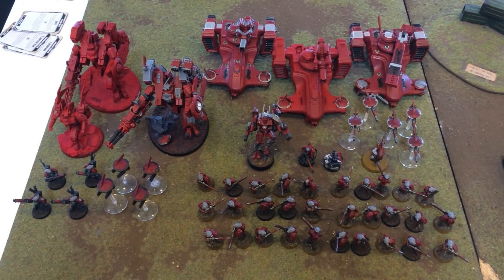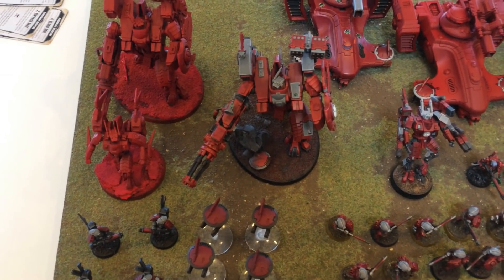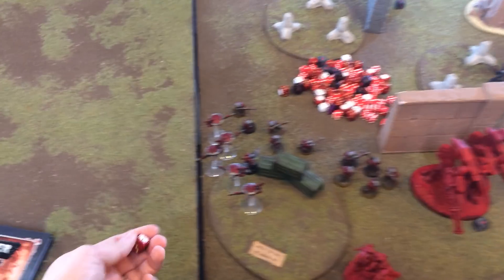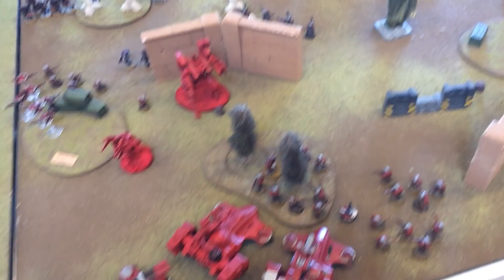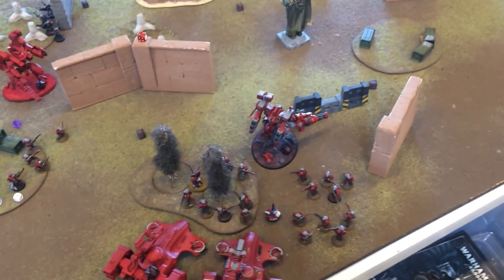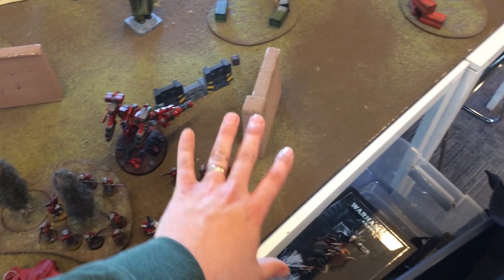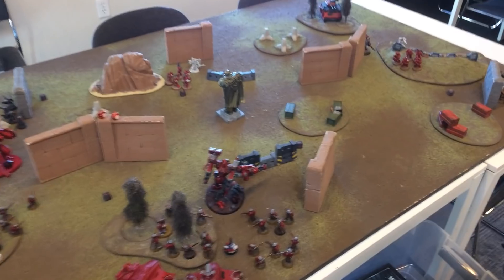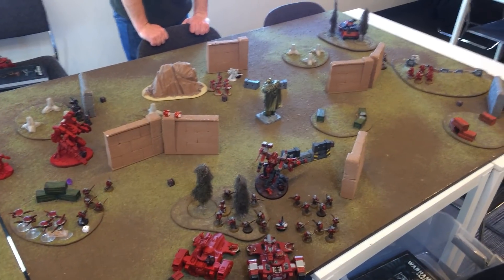New Tau Codex vs. Blood Angels 2000 pt Warhammer 40k Battle Report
Tau List:
Battalion - T'au
Fireblade (Puretide Engram Neurochip)
Fireblade
5x Strike (markerlight)
5x Strike
5x Strike

Battalion- T'au
Longstrike (Railgun, SMS, 2x Seekers)
Enforcer (4x Fusion Blasters)
 Hammerhead (Ion Cannon, Gun Drones, 2x Seekers)
5x Strike
5x Strike
5x Strike
5x Sniper Drones
Firesight Marksman

Vanguard - Vior'la
Coldstar (3x Fusion Blasters, Flamer-Thermoneutronic Projector, -1 CP)
Riptide (HBC, Target Lock, ATS, SMS)
4x Stealth Team
4x Gun Drone

Blood Angels List:
++ Battalion Detachment +3CP (Imperium - Blood Angels)  ++

+ HQ +

Captain: Inferno pistol, Jump Pack, The Angel's Wing (replaces jump pack), Thunder hammer, Warlord

Chaplain: Inferno pistol, Jump Pack

+ Troops +

Intercessor Squad: Auxiliary grenade launcher, Bolt rifle, 4x Intercessor
. Intercessor Sergeant: Chainsword

Tactical Squad
. 3x Space Marine
. Space Marine (Heavy weapon): Heavy bolter
. Space Marine Sergeant: Boltgun, Chainsword

Tactical Squad
. 3x Space Marine

+ Elites +

Death Company: Jump Pack
. Death Company Marine: Chainsword, Hand flamer

. Death Company Marine: Bolt pistol, Chainsword

+ Heavy Support +

Predator: Twin lascannon
. Two lascannons: 2x Lascannon

+ HQ +

Chief Librarian Mephiston: 1. Quickening, 3. Shield of Sanguinius, 6. Wings of Sanguinus

Librarian Dreadnought: 2. Unleash Rage, 6. Wings of Sanguinus, Furioso fist, Storm bolter

Lieutenants
. Lieutenant: Jump Pack, Master-crafted boltgun, Power sword

+ Troops +

. Intercessor Sergeant: Chainsword

Tactical Squad
. 3x Space Marine

Tactical Squad
. 3x Space Marine

+ Elites +

Sanguinary Guard
. Sanguinary Guard: Inferno pistol, Power fist
. Sanguinary Guard: Angelus boltgun, Power fist
. Sanguinary Guard: Angelus boltgun, Encarmine sword

Thanks to all my patrons, especially:
NoExcusesPanda
Jordan
Paul Leuders
Giovanni DiMaggio
TauOswell
Deverson
Jared Egeler
Nick Steele
Max Harrison
Youhei Penguin